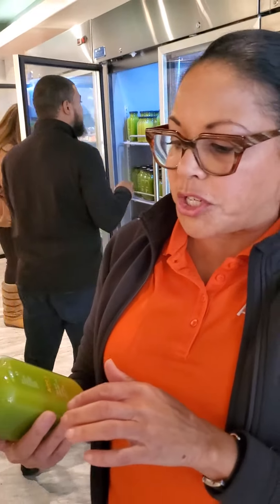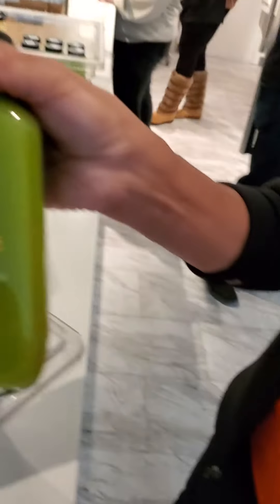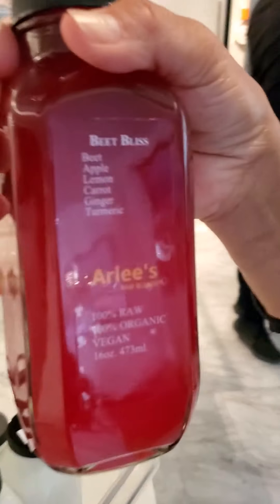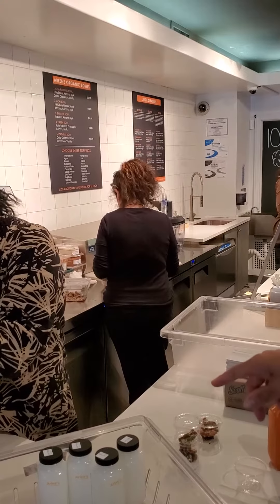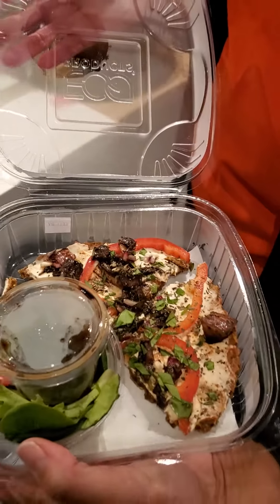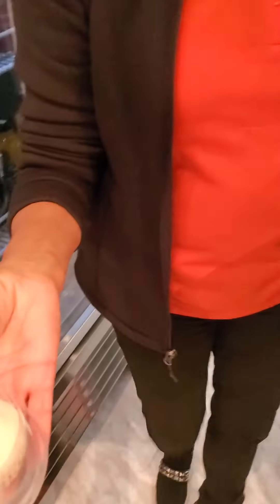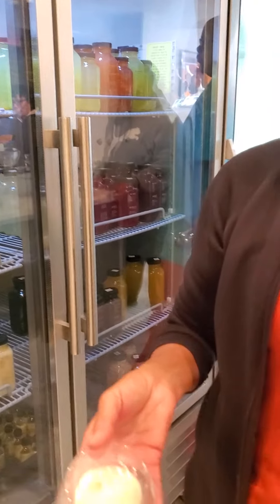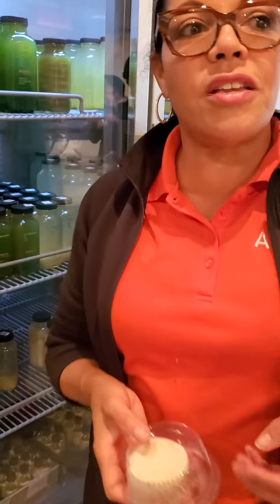Winston/Dramatic Arlees Organic Food Promo